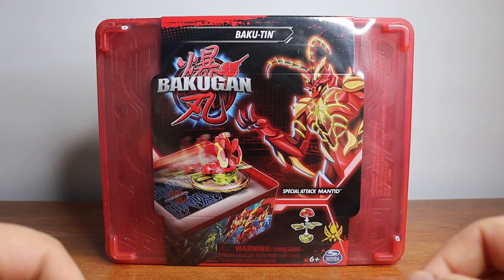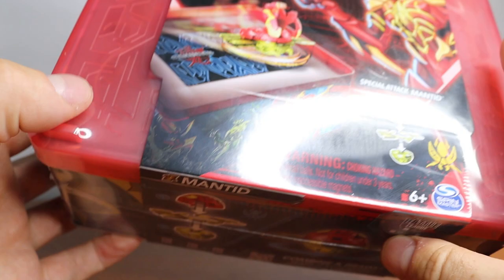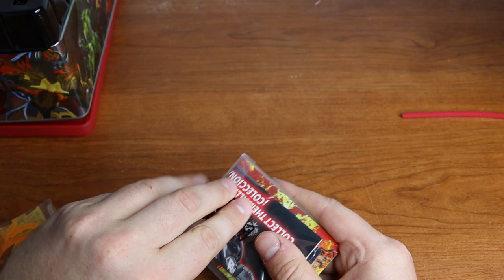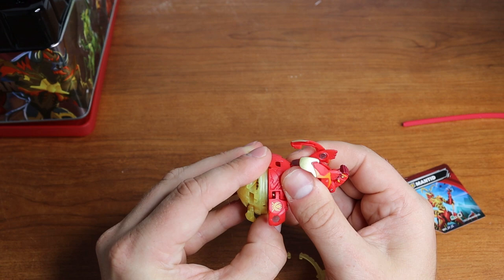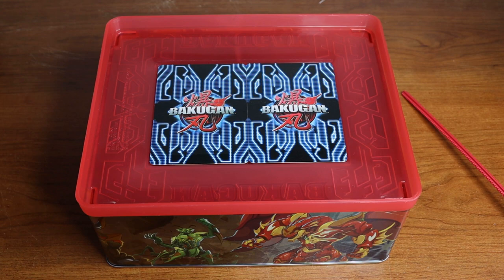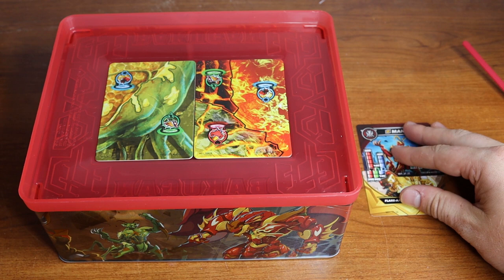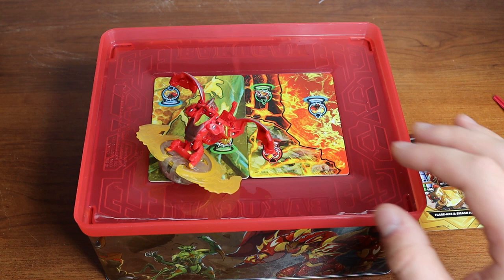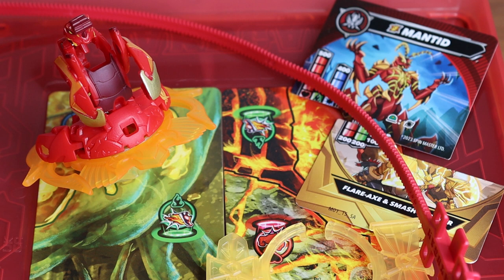BAKUGAN 3.0 | Mantid Bakutin Review!!!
Today we review another Bakugan 3.0 toy! This time featuring a Bakutin with a special attack Mantid!